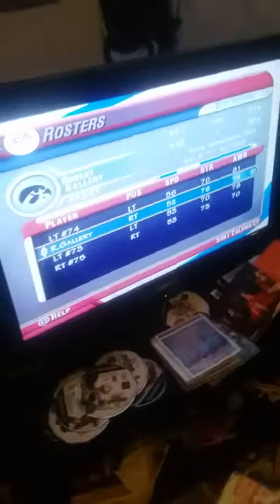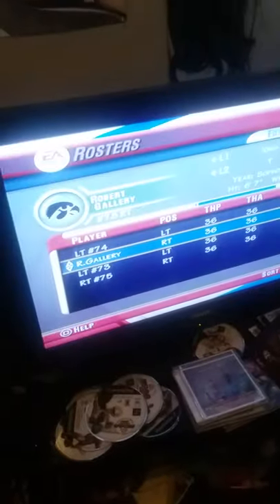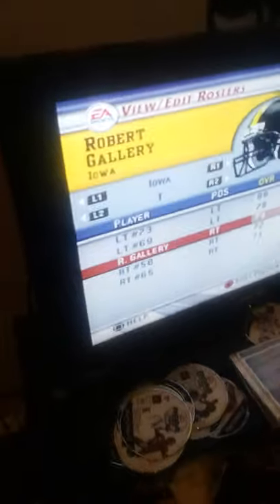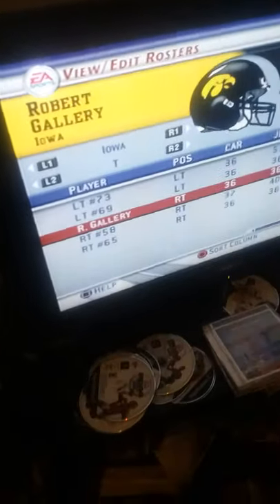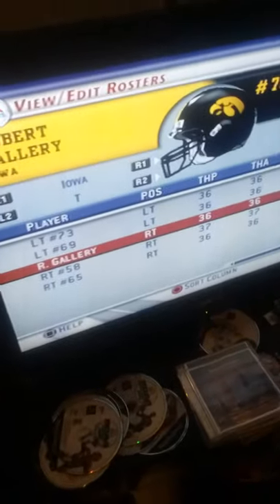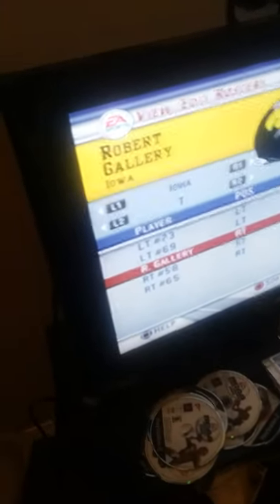robert gallery through the years from ncaa football 2002 to Madden 06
it's supposed to be ncaa football 2001 thru Madden NFL 10 or 11 so I decided to do a video game evolution of former iowa Hawkeyes football player and number 2 overall pick in the 2004 NFL draft robert gallery from his sophomore year at iowa to his first 2 NFL seasons with the Oakland raiders